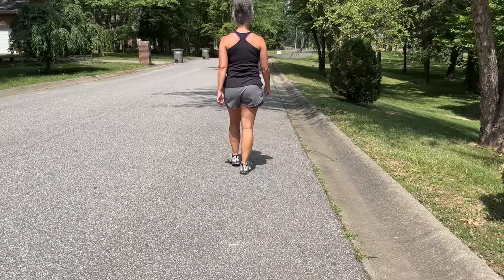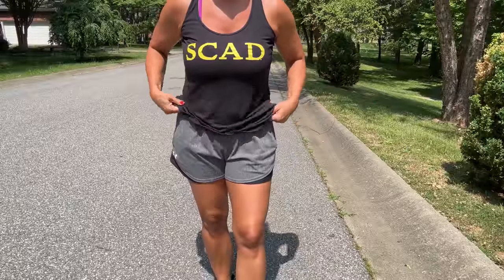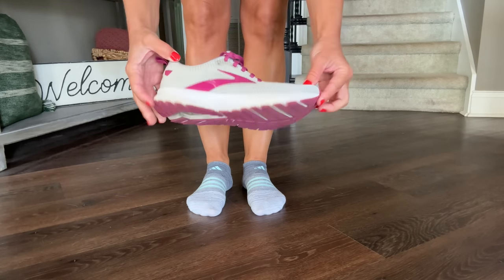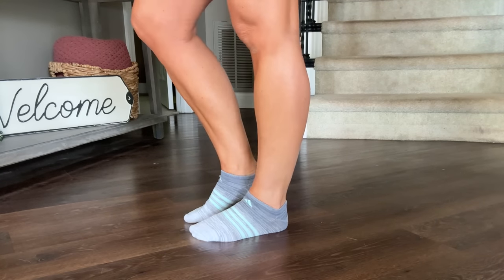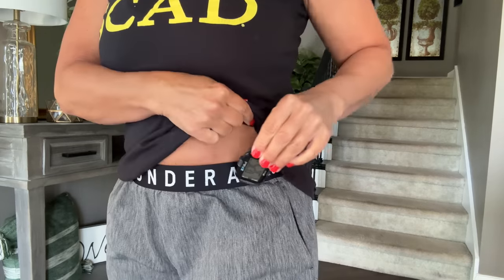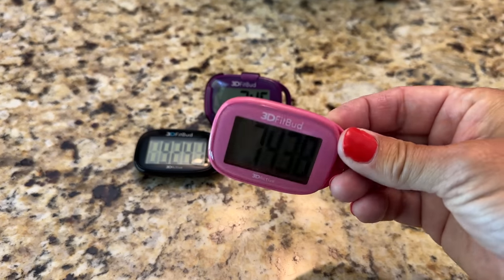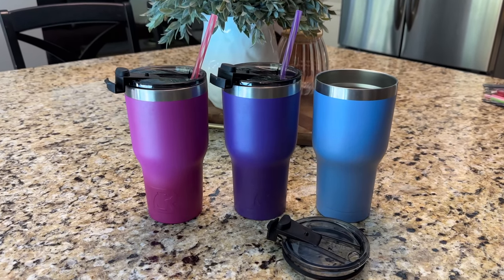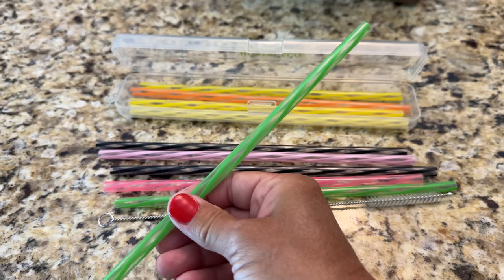Walking at Home With My Amazon Fitness Favorites | Best Walking Shoes For Women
I walk at home every day and these are my Amazon fitness favorites...including the best walking shoes for women.  And the best dog harness to stop pulling because my dogs walk with me.

● Under Armour Shorts (I wear size medium)
● Brooks Tennis Shoes (Revel 5)
● Brooks Tennis Shoes (Revel 6)
● Adidas Socks
● Step Counter
● Rtic Tumbler
● Reusable Straws
● Dog Harness (Pollux)
● Dog Harness (Maxxie)
🛍️ FOLLOW MY AMAZON STORE FOR EVERYTHING I LOVE